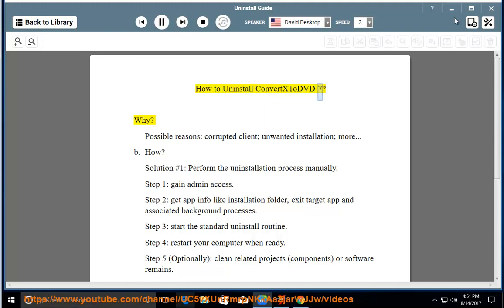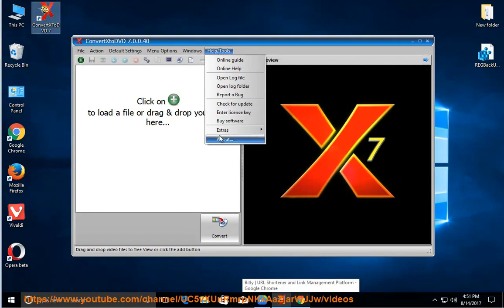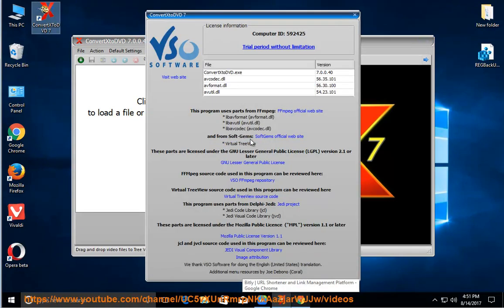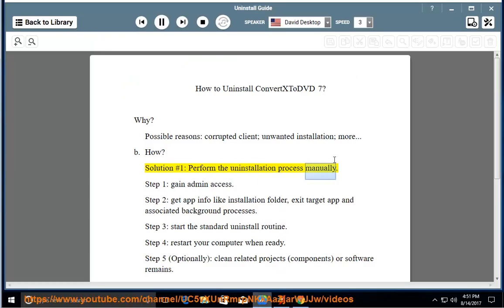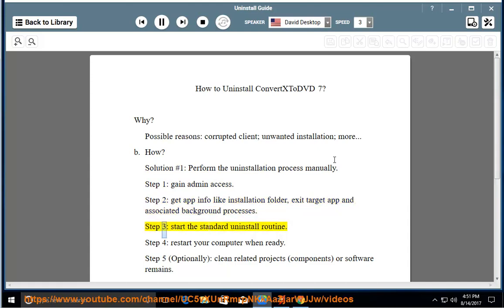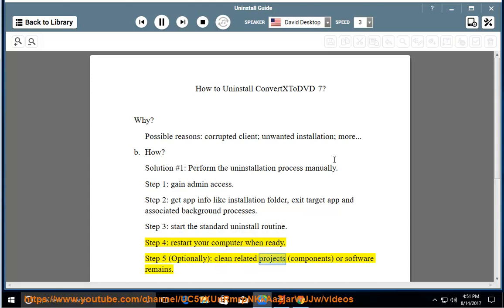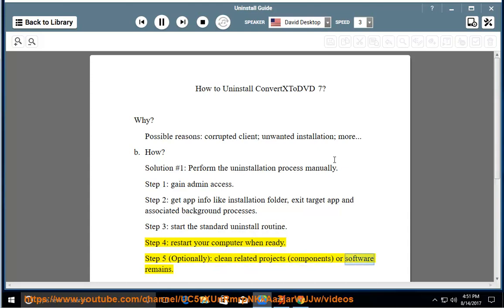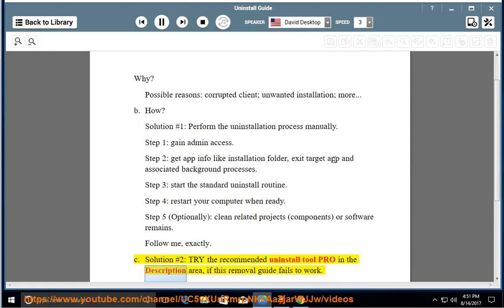Uninstall ConvertXtoDVD 7 on Windows 10 Creators Update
This vid explains how to Uninstall ConvertXtoDVD manually. Plz use this uninstaller tool PRO@ if you are having trouble doing so.